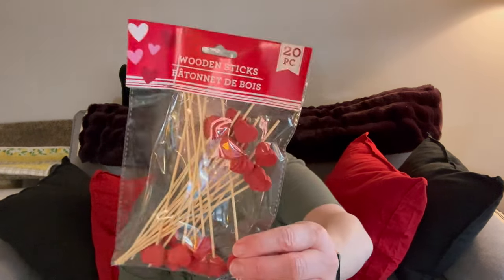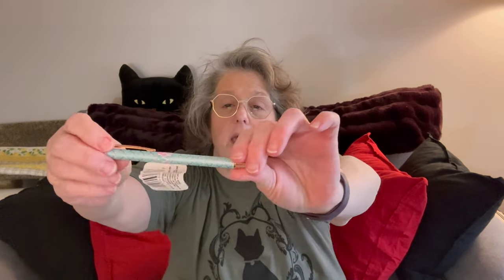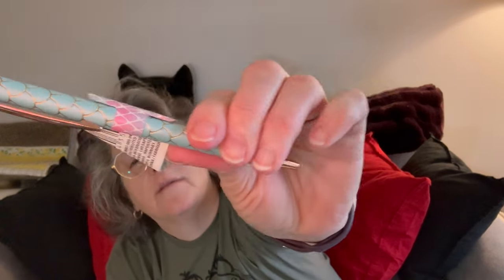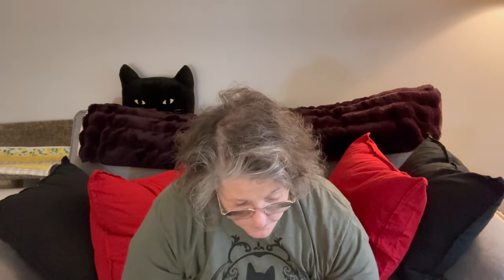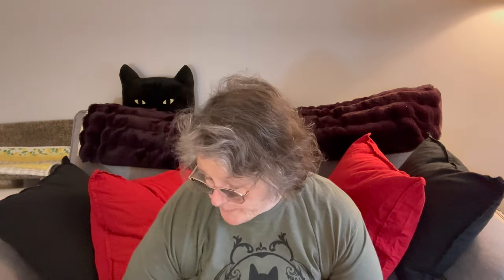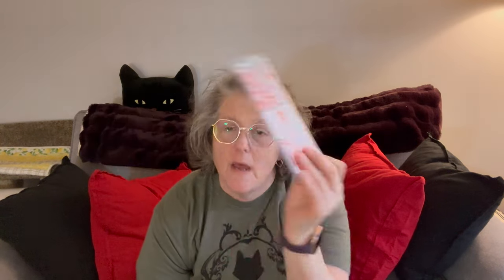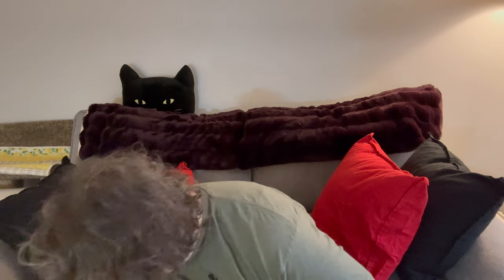Dollar Tree Haul | New Finds for Spring